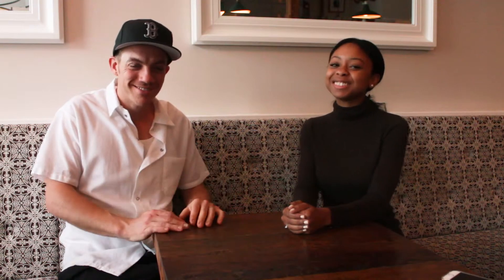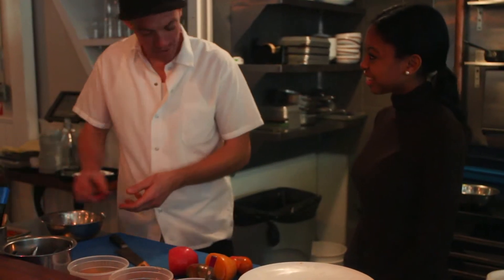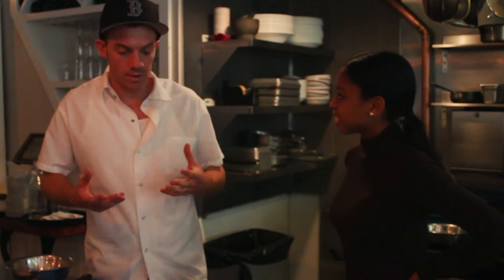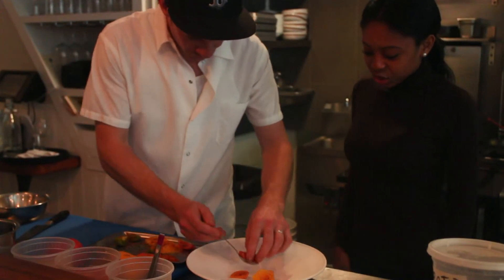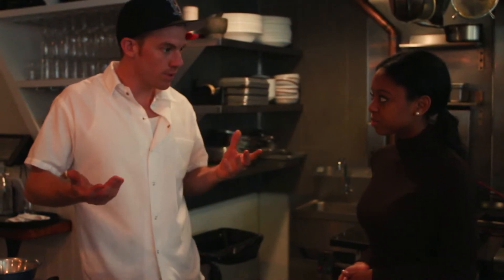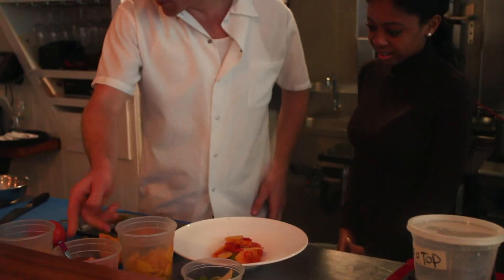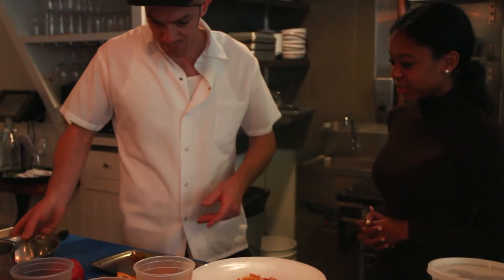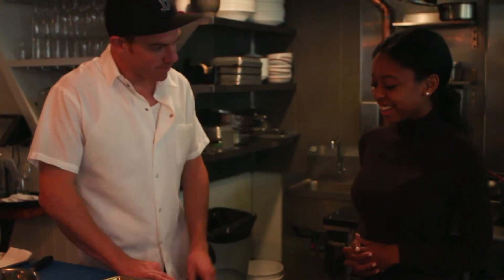Peek in the Kitchen: The Table at Season to Taste